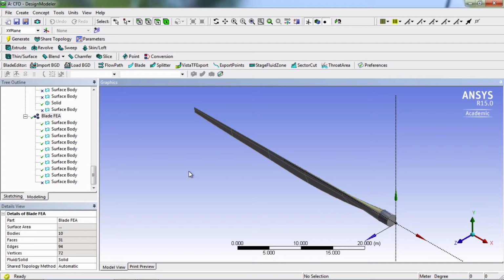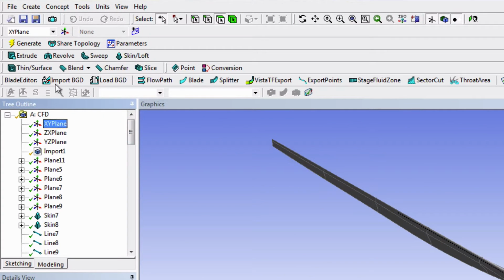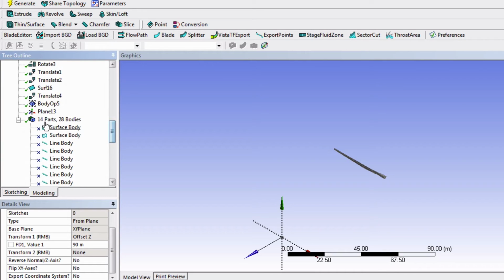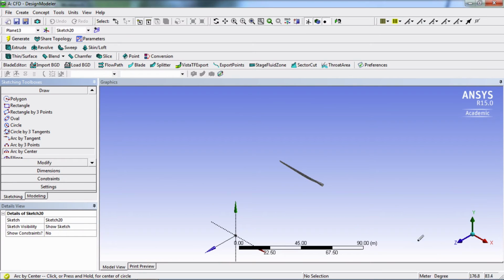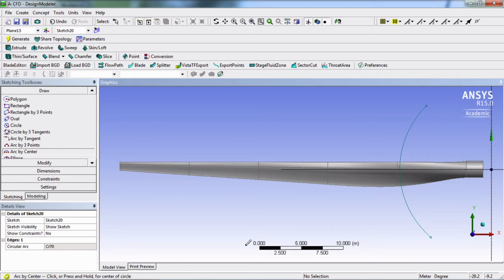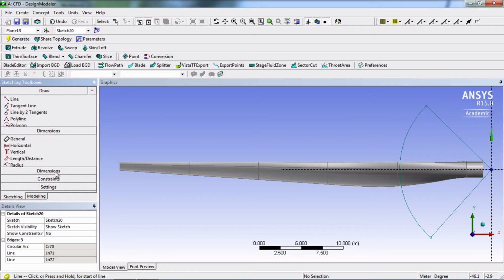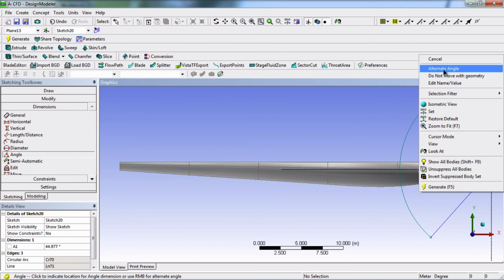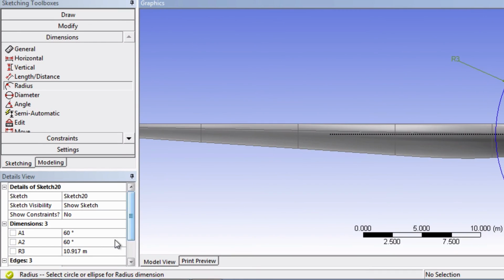SimCafe: Wind Turbine Blade FSI (Part1), Drawing the Fluid Volume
This video is part of the Wind Turbine Blade FSI tutorial on SimCafe.org. Please click on the following link to access this tutorial.